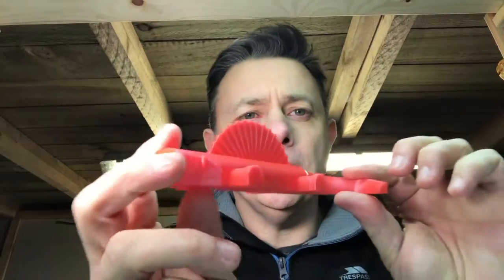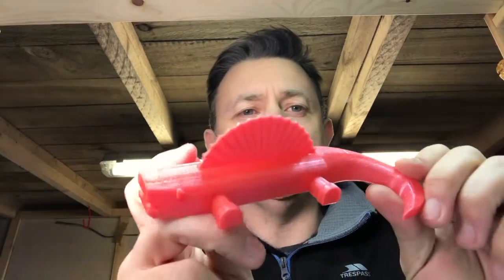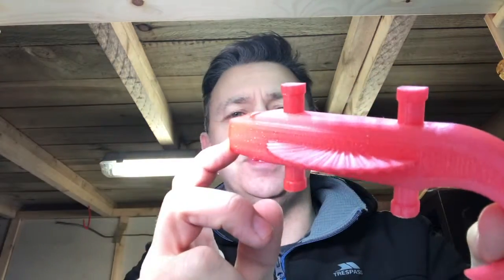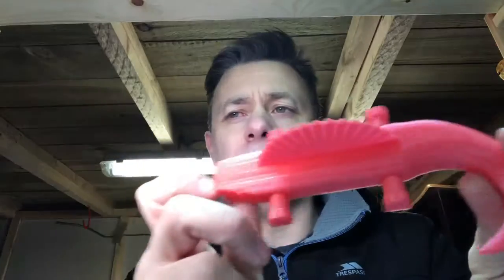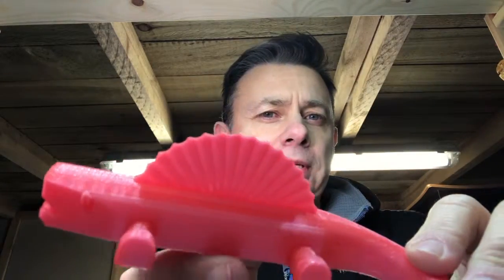My 3D Prints : DinoDude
Talking about my prints, this time it's the blocky Dino Dude I designed